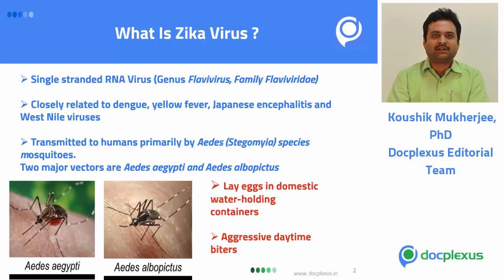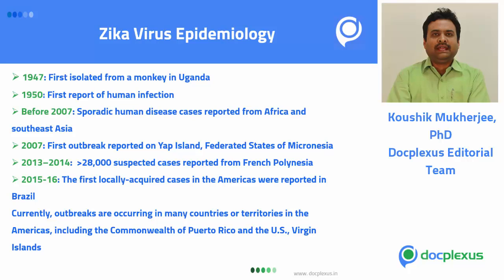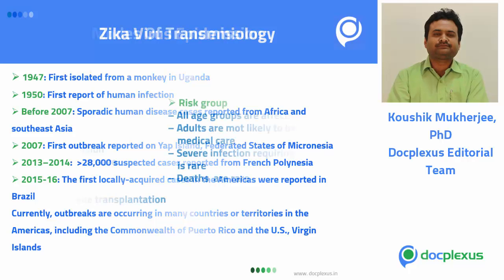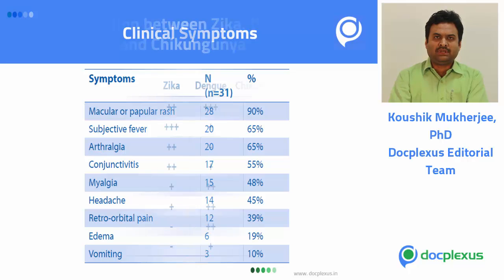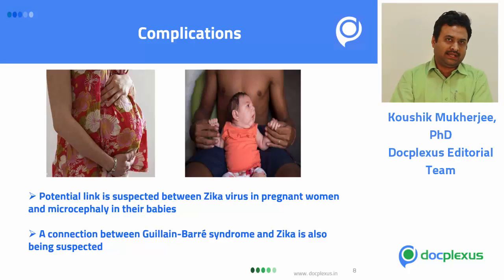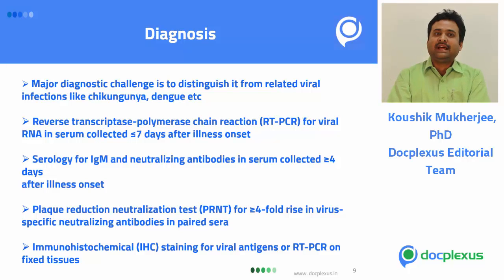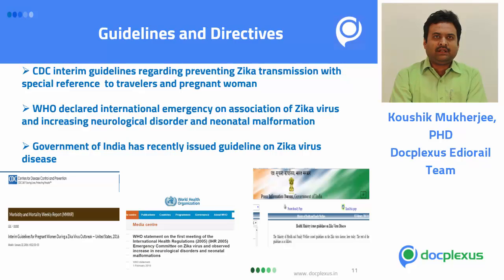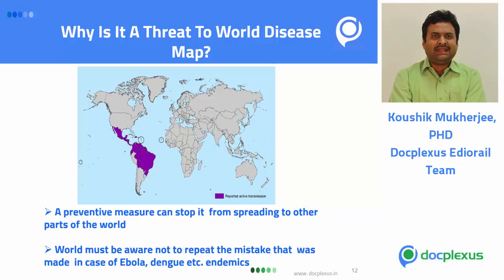Zika Virus Threat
In this short video presentation, Dr. Koushik Mukherjee, Ph.D. From Docplexus Editorial Team, explains briefly about Emerging Threat of Zika Virus. The presentation also contains preventive strategies and current clinical events related to Zika Virus Threat. All doctors are welcome to join the Discussion

About Docplexus:
Docplexus is an online community consisting of more than 300K Allopathic Doctors in India. On Docplexus, doctors share their opinions, discuss key trending issues related to medical fraternity and discuss patient cases for better healthcare outcomes.